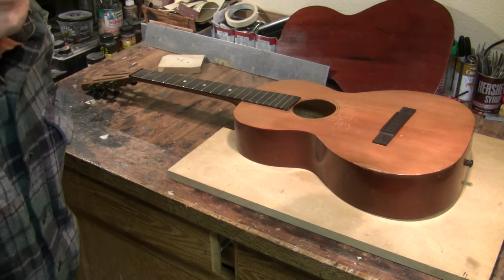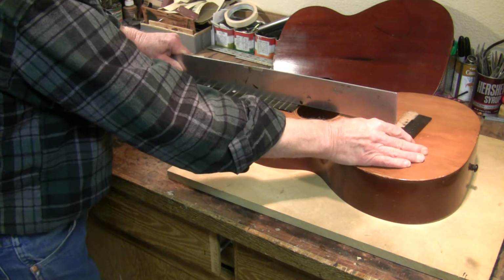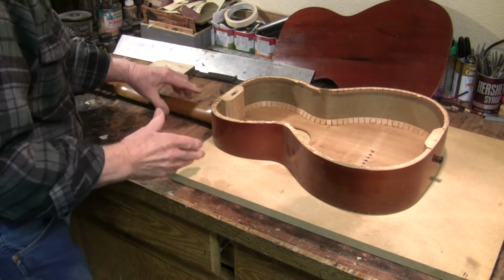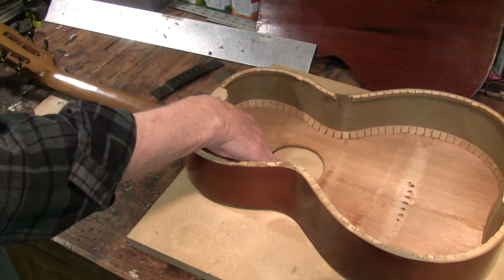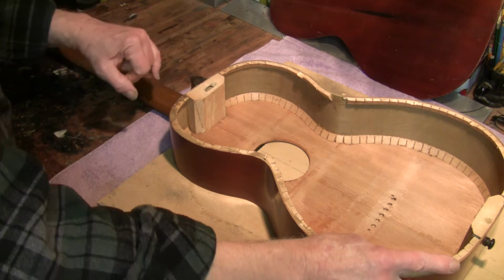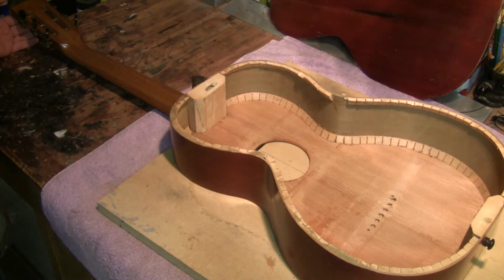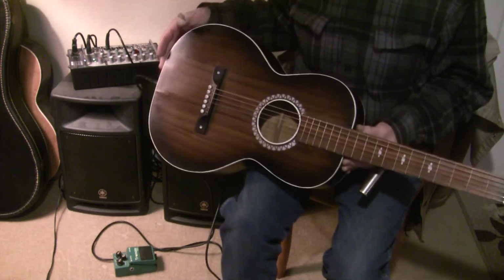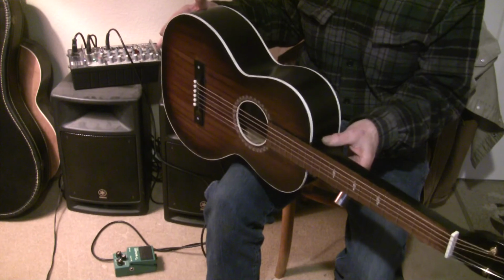GR1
Showing a fixture board and showing neck angle vs: topology